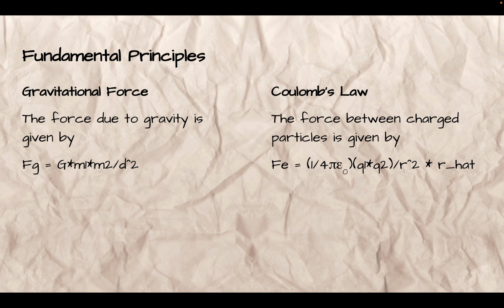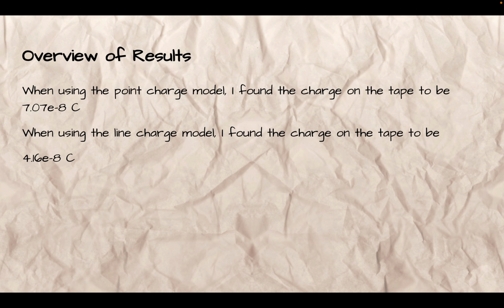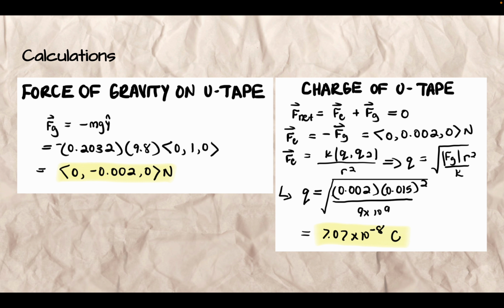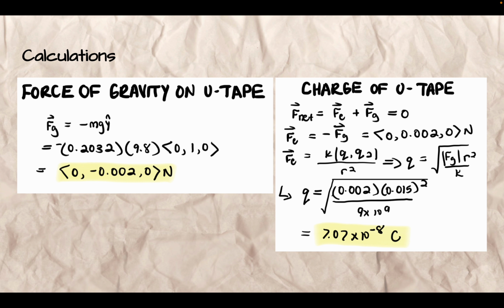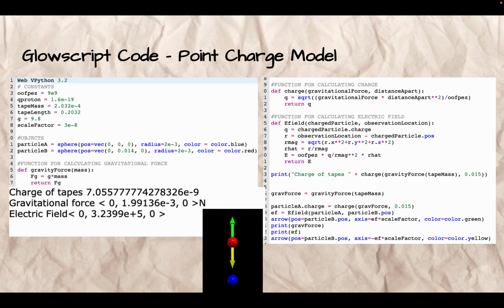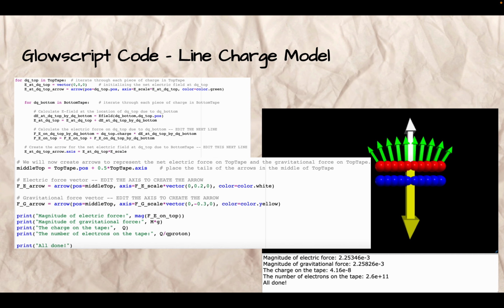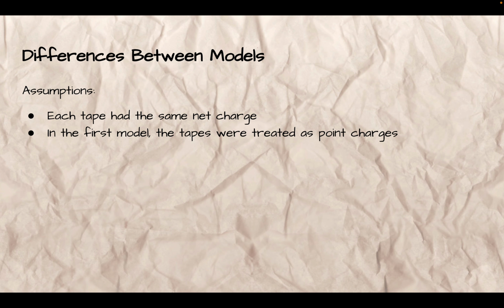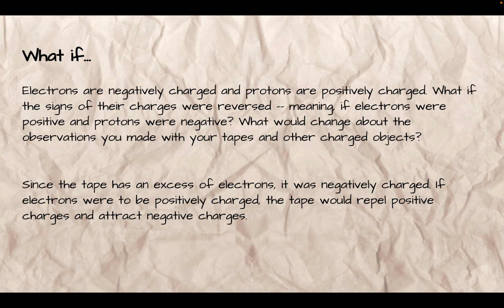Phys 2212 lab 1